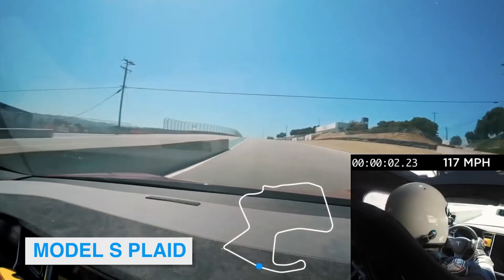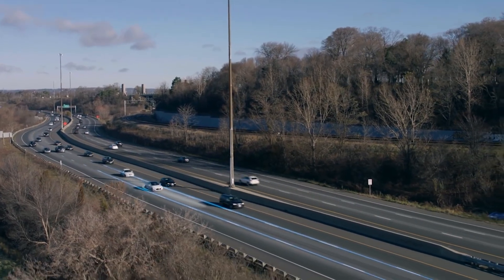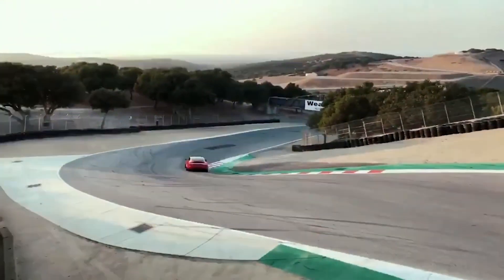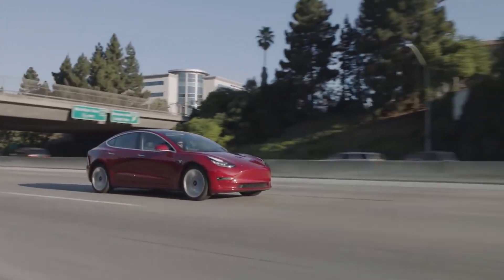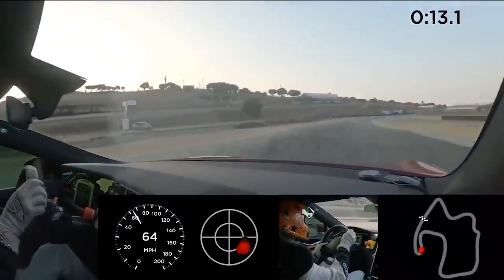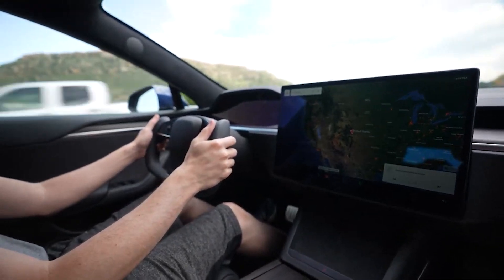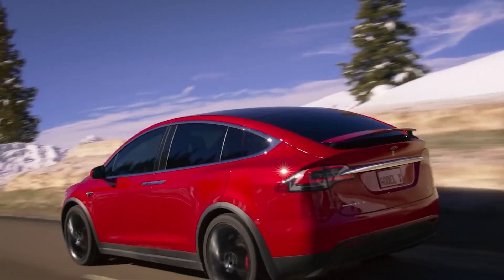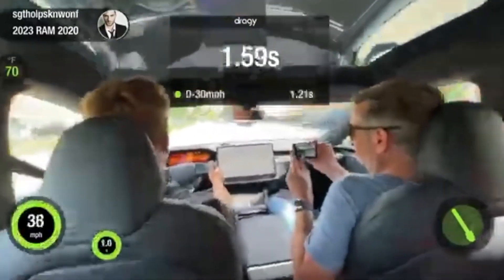Tesla LIED! Can't Hit 60 MPH In Under 2 Seconds (Model S Plaid)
In today's video we look at Tesla LIED! Can't Hit 60 MPH In Under 2 Seconds (Model S Plaid)...Keep watching to see tesla, tesla model s, model s plaid, tesla model s plaid, model s plaid+, tesla model s plaid+, and engineering explained

Inspired by Tech Space, Tech Vision, Futurity, Now you know, and Ryan Shaw,

Inspired by No, Tesla Can't Hit 60 MPH In Under 2 Seconds (Model S Plaid)

Inspired by MotorTrend Proves Tesla Can't Hit 60 In Under 2 Seconds

Inspired by Tesla Model S Plaid - 1100hp, 200mph, 0-60 in less than 2 seconds

Inspired by Chris Harris on... Tesla Model S 'Plaid': 0-60 in under 2 seconds | Top Gear

Inspired by Watch Elon Musk deliver the Tesla Model S Plaid

Inspired by TESLA MODEL S PLAID 0-60 MPH ACCELERATION!

Buckle up because on this channel we will go through all things Tesla, ev, and Elon Musk.